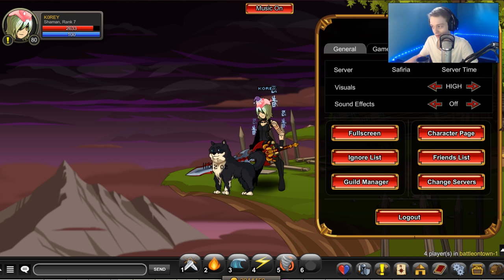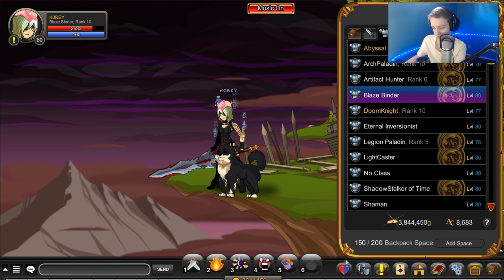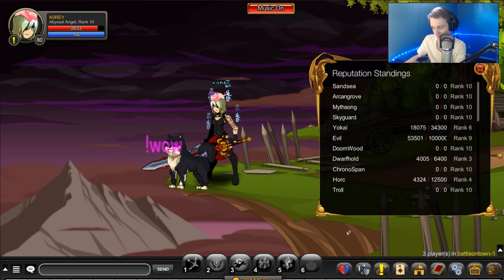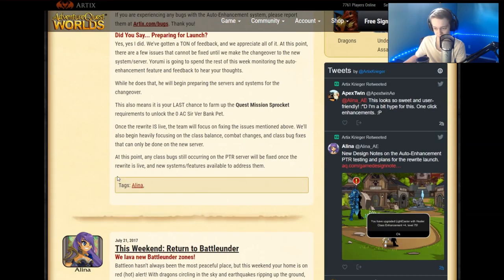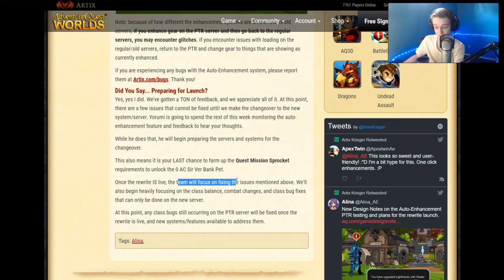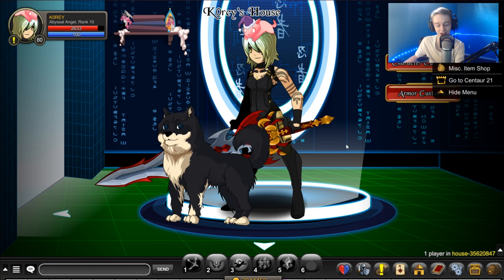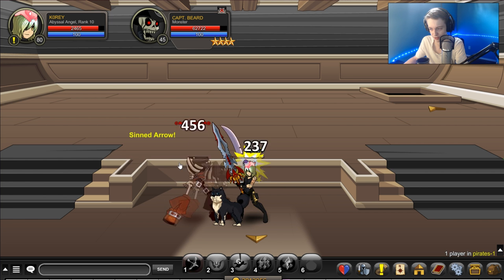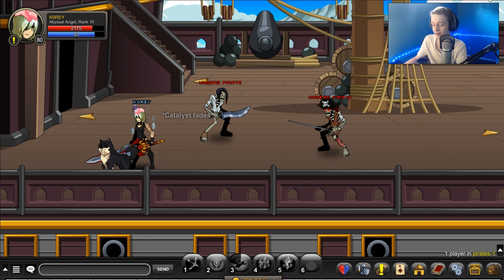New Item/Class AUTO ENHANCE Feature InGame!!! FREE BANK PET LAST CHANCE! AQW AdventureQuest Worlds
Showing the New Item/Class AUTO ENHANCE Feature InGame and how to get a FREE BANK PET, LAST CHANCE! AQW AdventureQuest Worlds